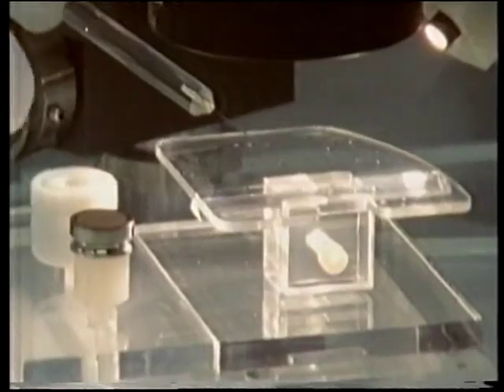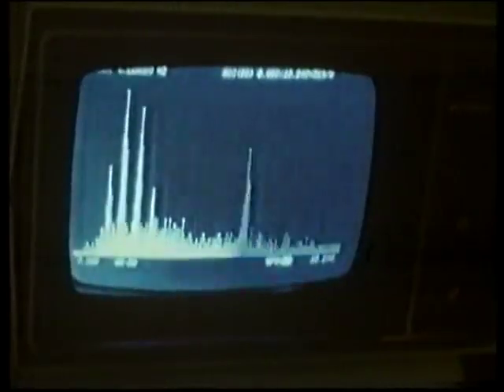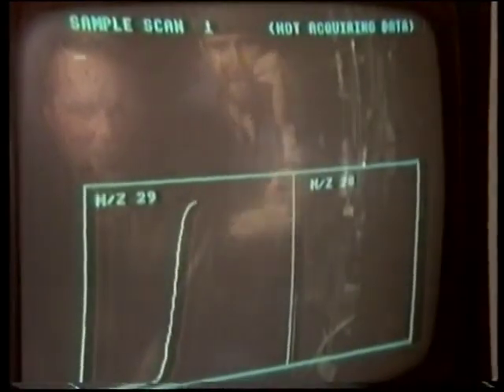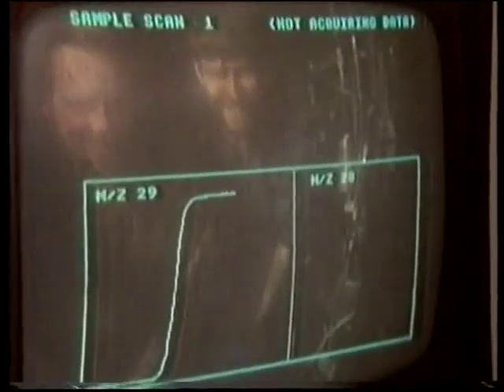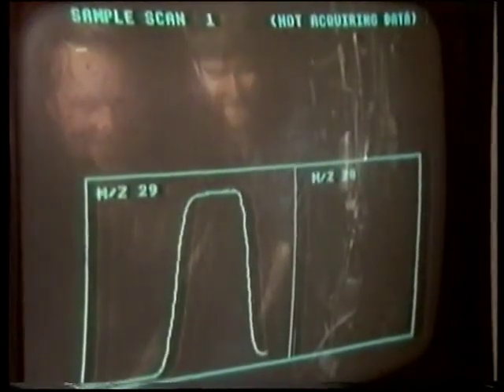OU course S256 (Matter in the Universe) Ep 8 of 8 In the Primordial Soup (1986)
Open University (OU) course S256 (Matter in the Universe) Ep 8 of 8 In the Primordial Soup (1986)